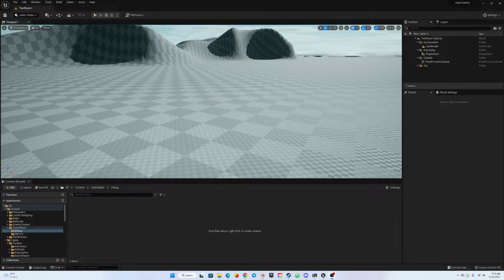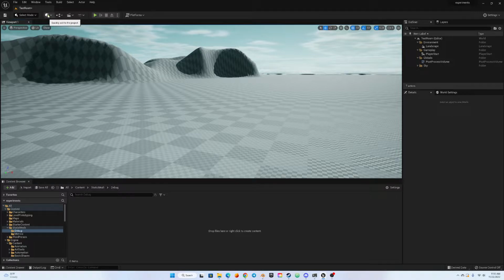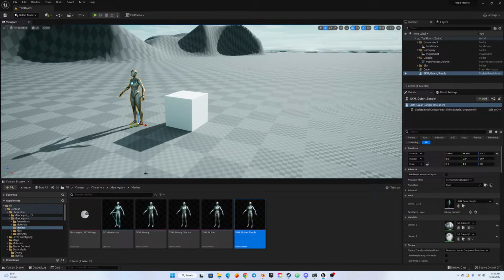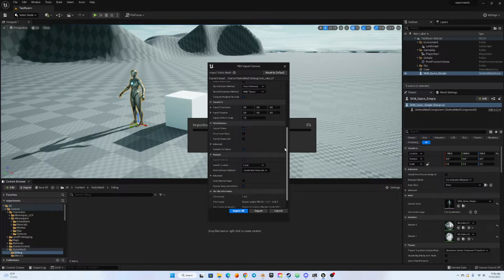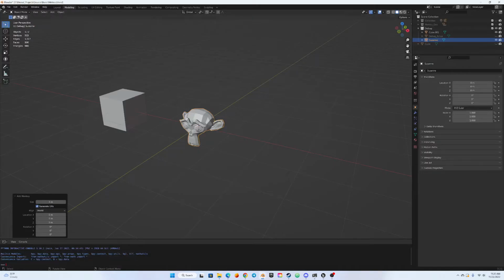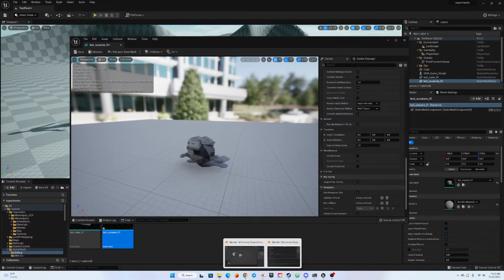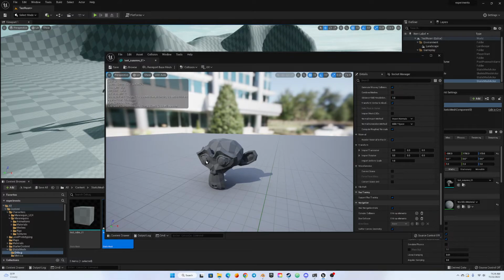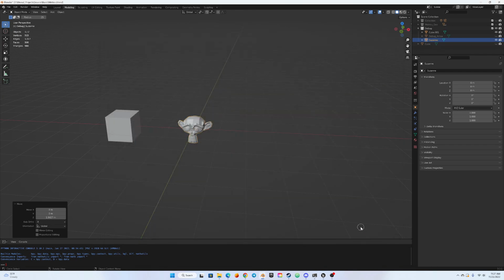Blender FBX Export to Unreal 5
This video goes over the fbx export process going from Blender 3.3 to Unreal 5. In this I go over verifying scale and forward facing to ensure working between the programs is as seamless as possible.